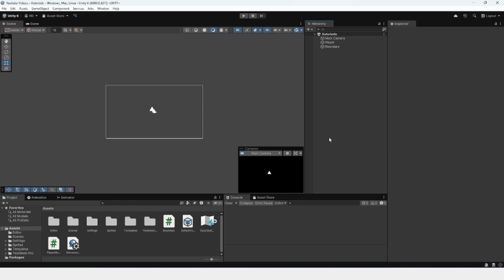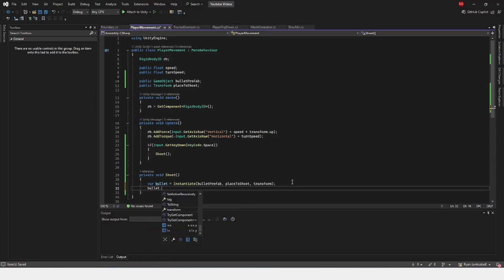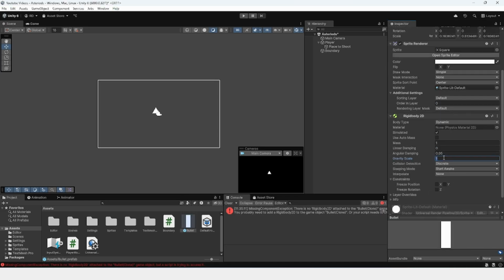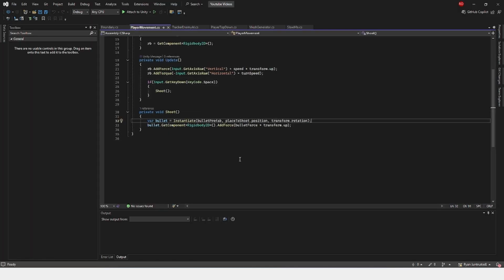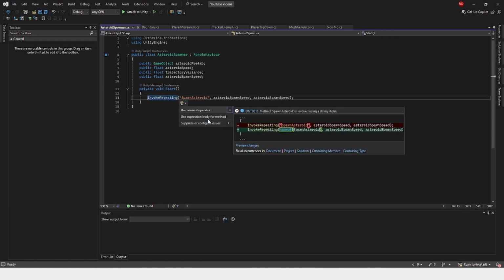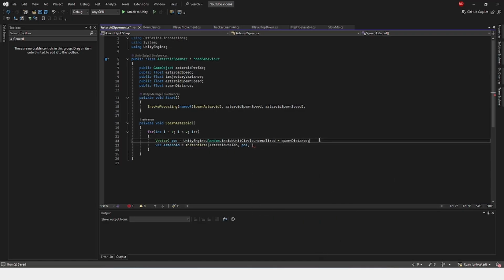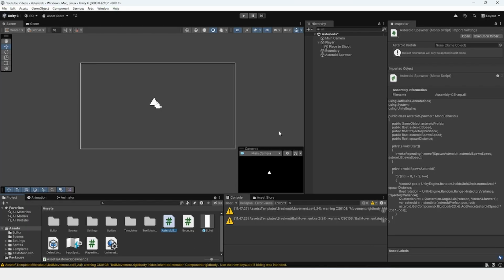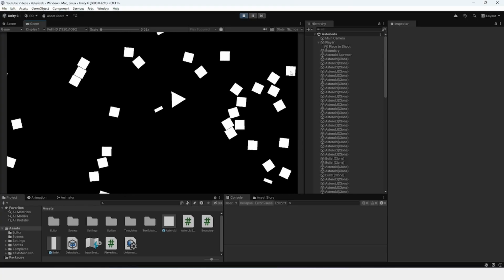How to Recreate Asteroids in Unity: Episode 2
In this video, Ryan shows you how to add shooting and asteroid spawning in your asteroid clone in Unity.